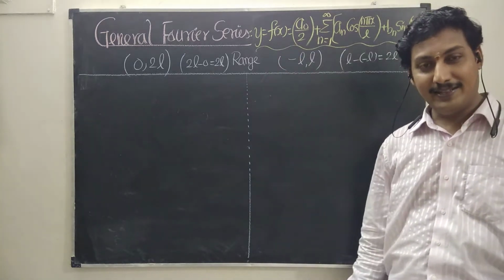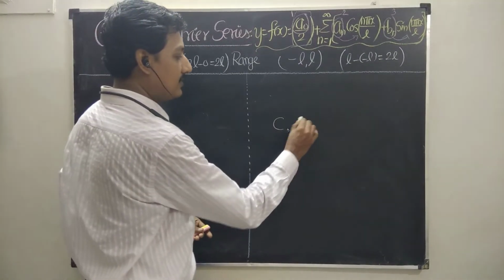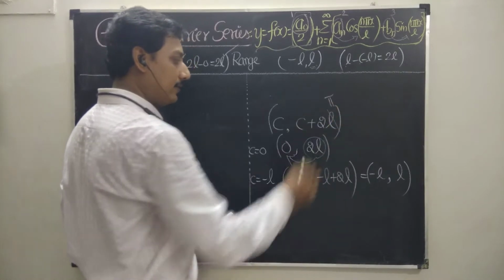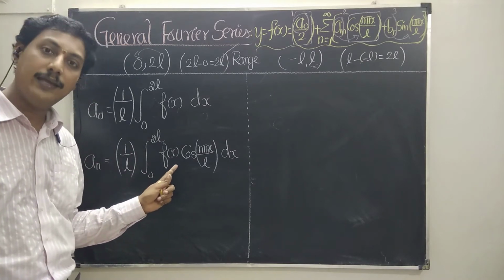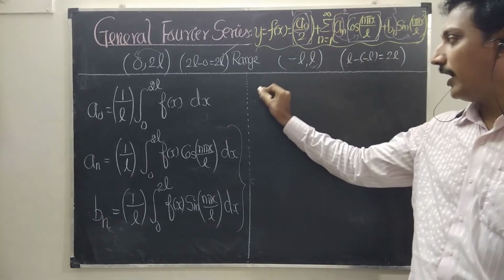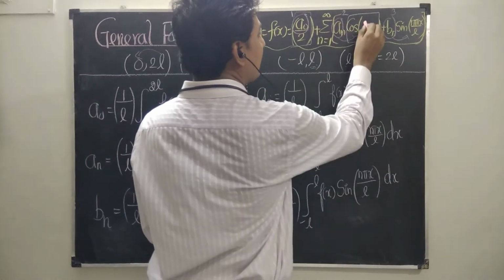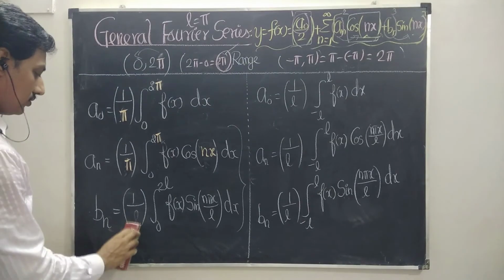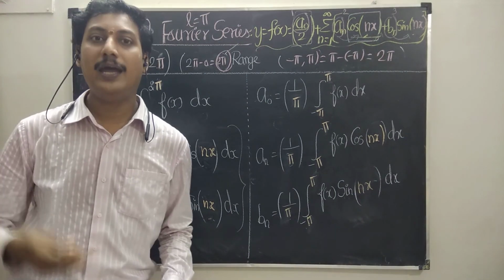10 General Fourier Series Formula Table 1